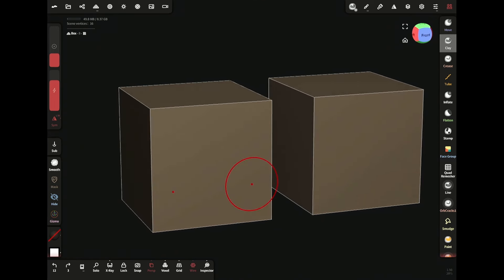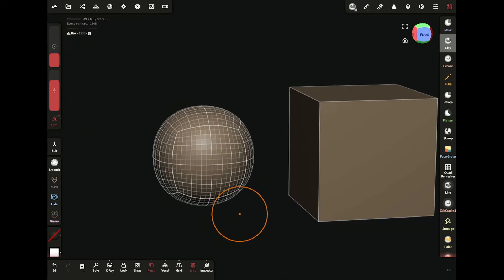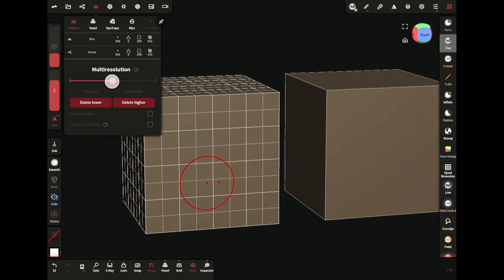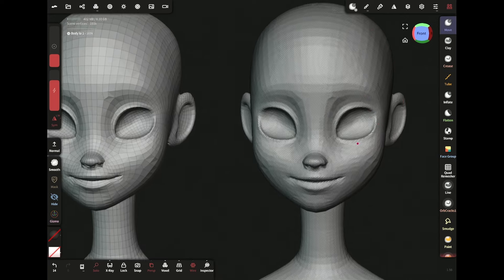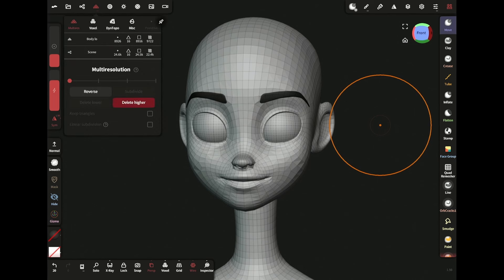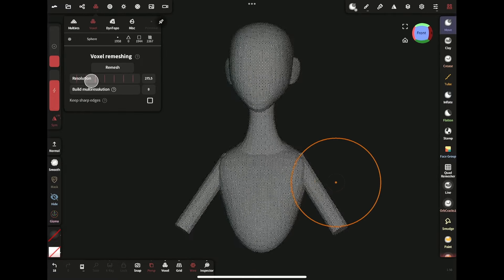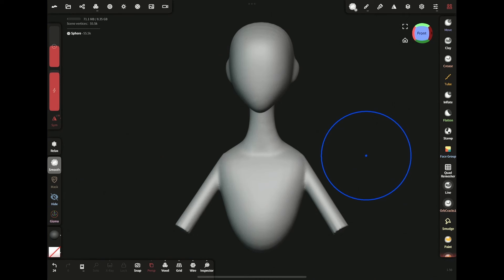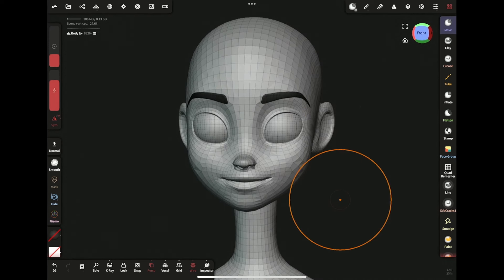Multires vs Voxel Remesh | When To Use | Nomad Sculpt Tutorial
In this Tutorial I will explain what Multiresolution subdivision and Voxel Remesh are and when to use them. It's one of the most important sculpting tips.

Chapters

0:00 Intro
0:18 Subdivision / Multires
01:06 Voxel Remesh
01:52 When to use them